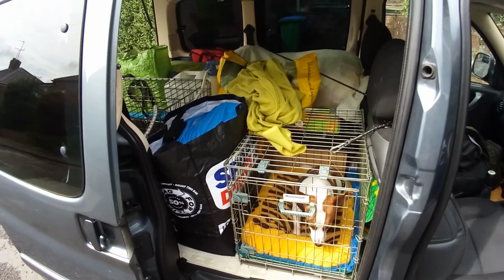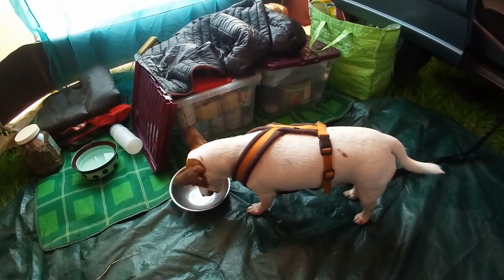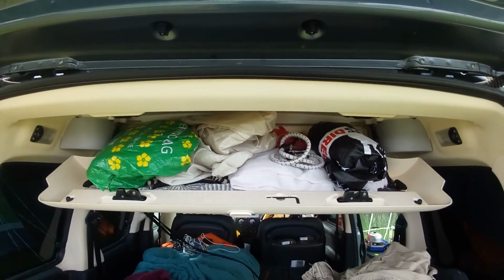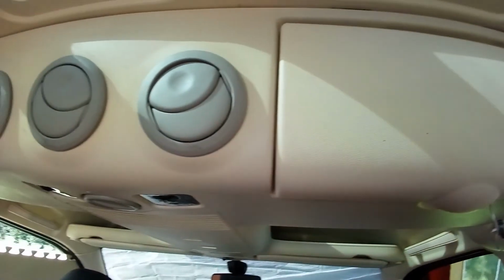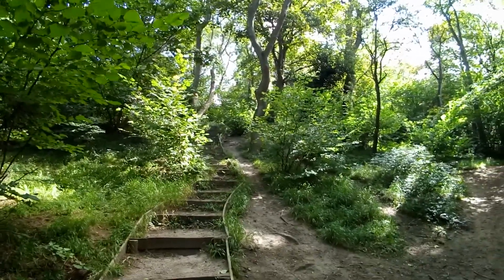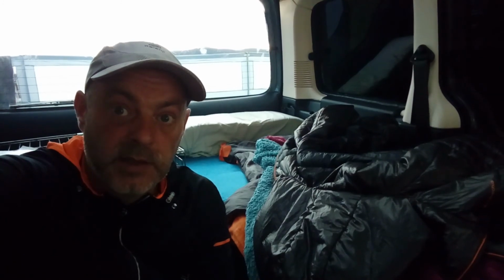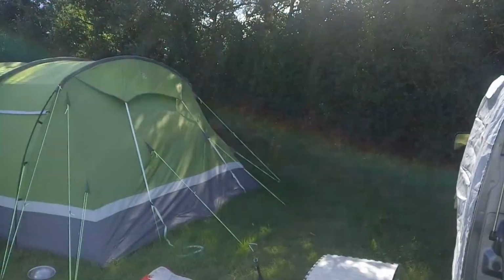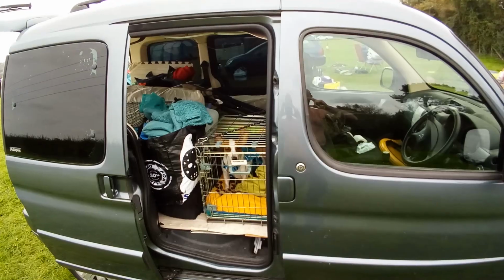Citroen Berlingo Micro Camper #6 Car Camping Four Winds Prestatyn With My Dog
This is the most random video ive ever made haha..6 nights car-camping in North Wales with my family & my dog a Jack Russell terrier & a staffie.

Thanks for watching & if your new to my channel its Dogs / Escooters & Ebike builds/rides & some random videos for variety..So if you like this video please consider subscribing & hitting the bell for future future updates..

Cheers Paul Lee  FLOW 2022

Ebike Stats 🔧

Mate X (mate.bike) bought off Indiegogo in Aug 2018 delivered Oct 2019 -
48v 16ah Hailong Battery (eBay) / CSC BIKE (ebay) 1500w wheel / DNM AOY 36RC Rear Air Shock (eBay) / Custom BMX headset & handlebars (again eBay) / DMR V3 pedals / Custom red handlebar grips

36v 10ah battery / 250w rear hub motor / Custom MTB handlebars & stem / DMR V3 pedals / HOPE seatpost clamp / Mudhugger rear mudguard